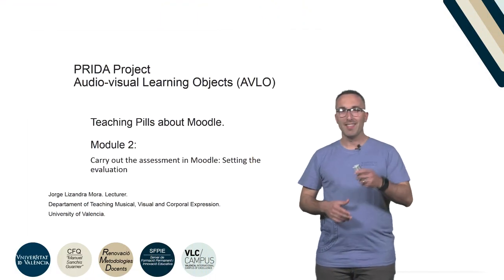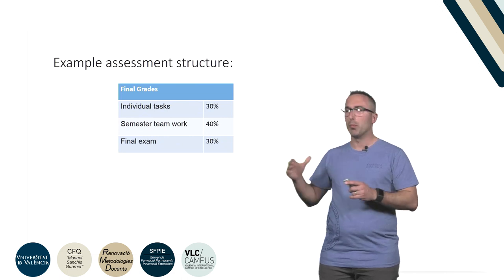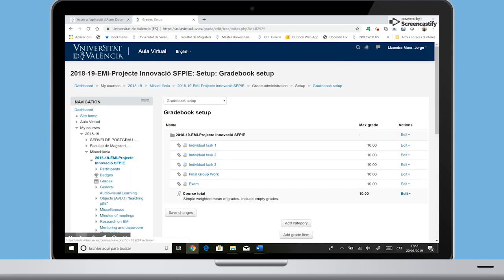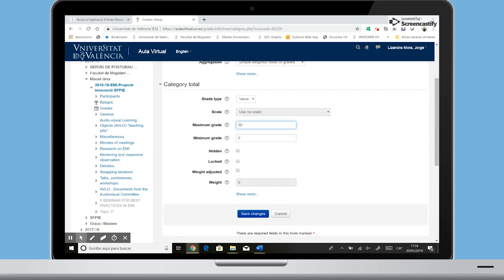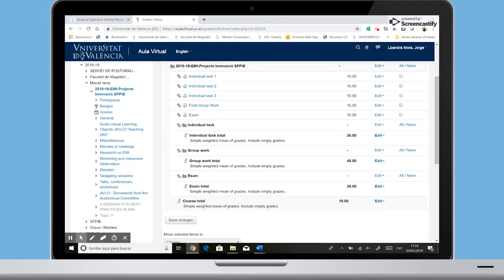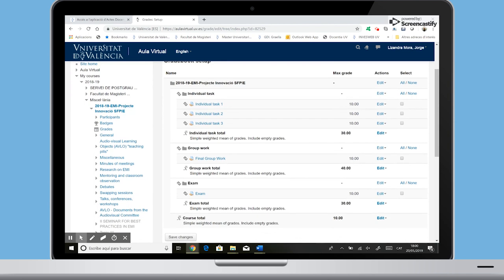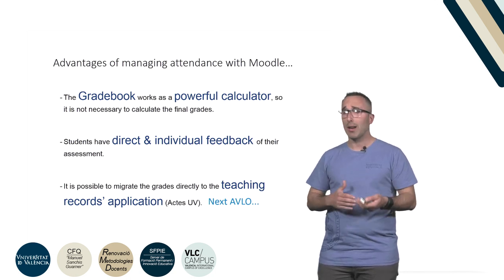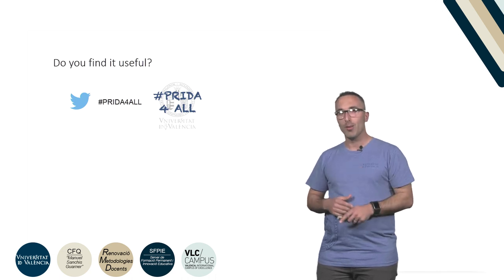Carry out the assessment in Moodle: Setting the evaluation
Author: Lizandra Mora, Jorge;

Date: 2019

Abstract: In this teaching pill we explain how performing the assessment thought the Moodle Platform, explaining the steps to follow for setting the evaluation.